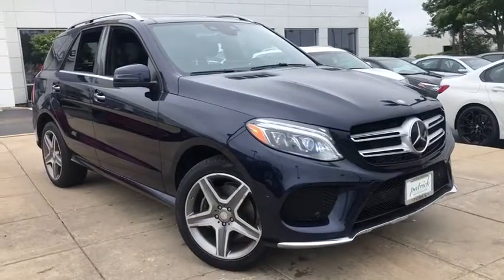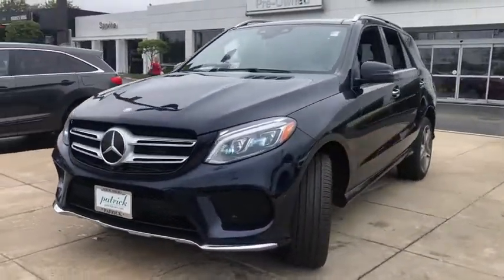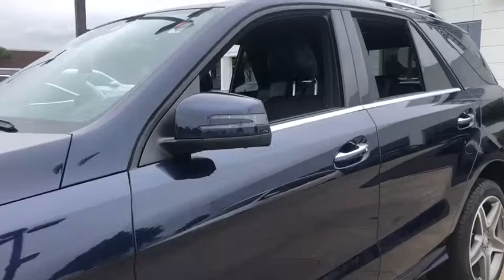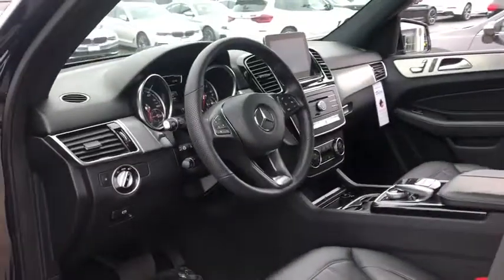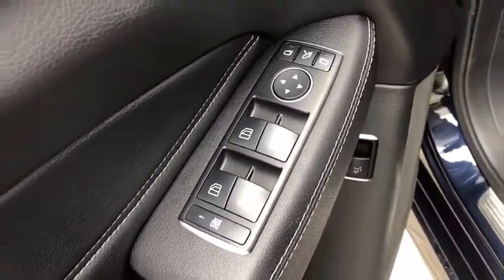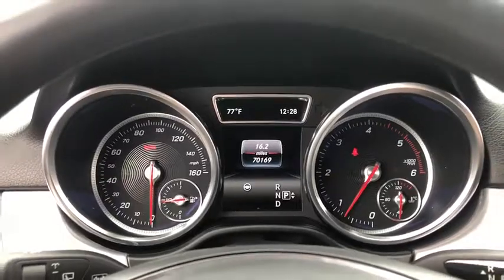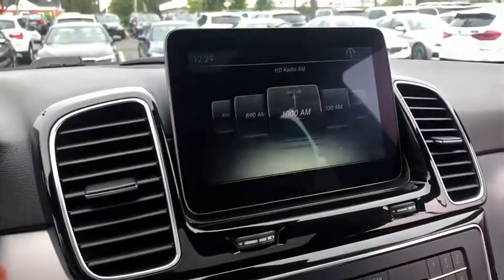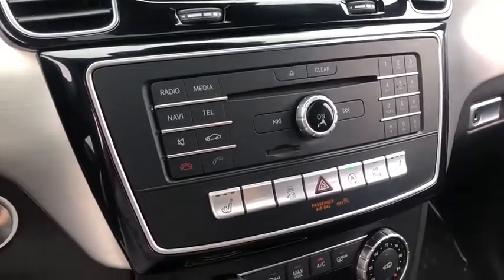2016 Mercedes-Benz GLE Schaumburg, Elmhurst, Westmont, Naperville, Barrington, IL X019307B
2016 Mercedes-Benz GLE
Patrick BMW: Servicing Schaumburg, Illinois near Elmhurst, Westmont, Naperville, and Barrington, IL.
2016 Mercedes-Benz GLE GLE 300d 4MATIC - Stock#: X019307B - VIN#: 4JGDA0EBXGA751924

Patrick BMW
700 E Golf Rd.

2016 Mercedes-Benz GLE 300d 4MATIC Brand New 2016 Mercedes-Benz GLE GLE 300d 4MATIC it is well equipped with several options and highly sought after features. Come to Patrick BMW in Schaumburg and take it for a test drive around town. At The Patrick Dealer Group you can be sure you are getting a quality vehicle with first class treatment from one of the top dealers in Chicago. Stop by for a complimentary car wash and let us prove to you why you wont want to shop anywhere else for you next vehicle purchase. 'Taking Care of You Every Day, That's the Patrick promise!' CARFAX One-Owner. Clean CARFAX.